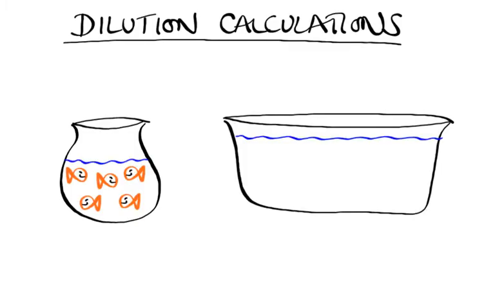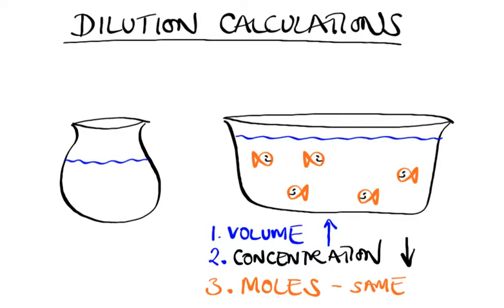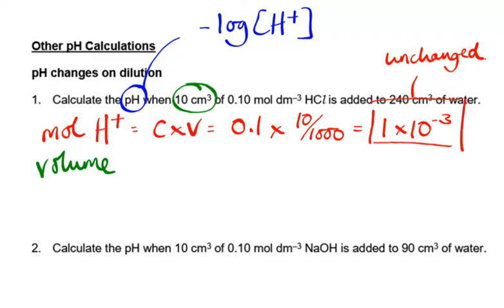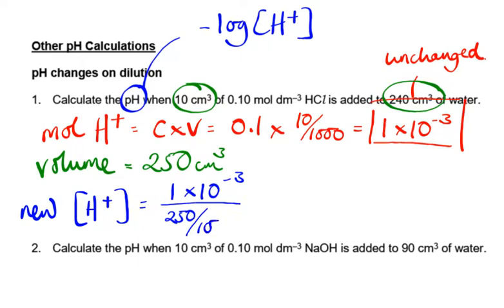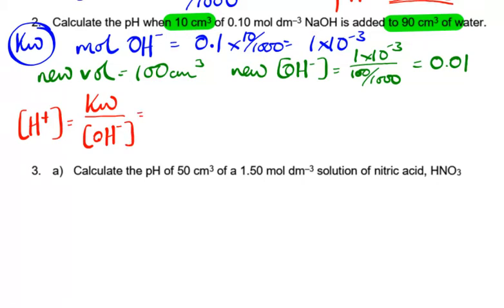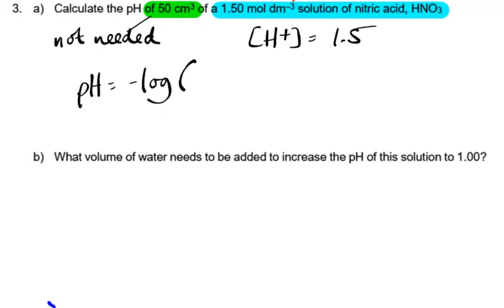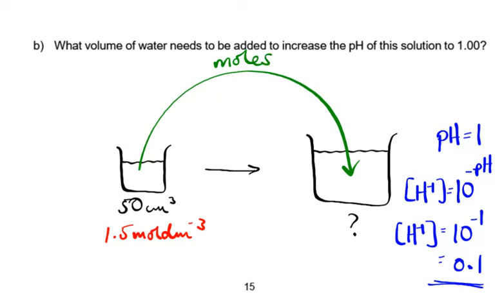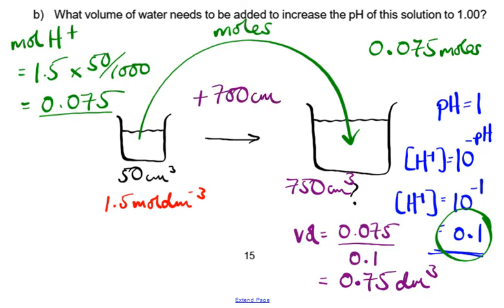pH - Dilution Calculations